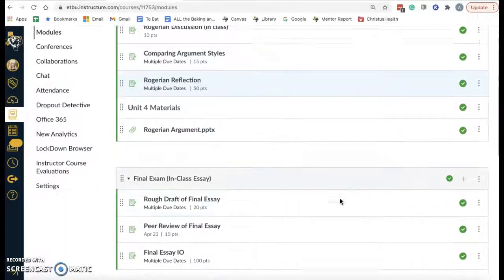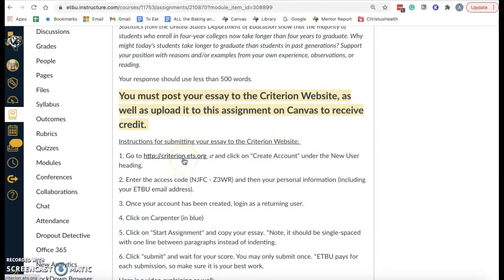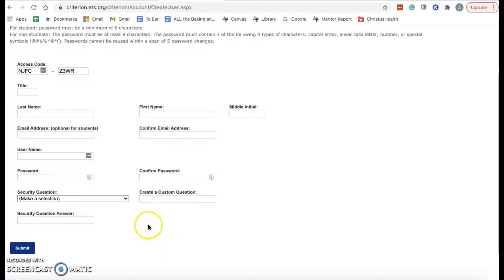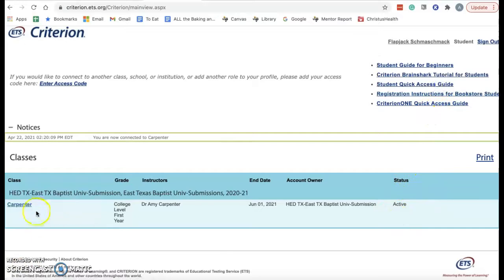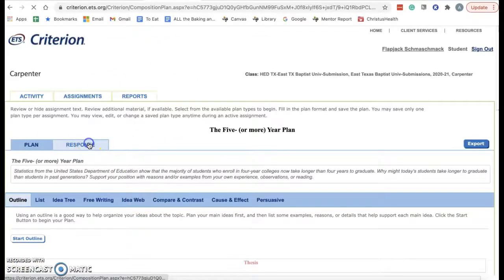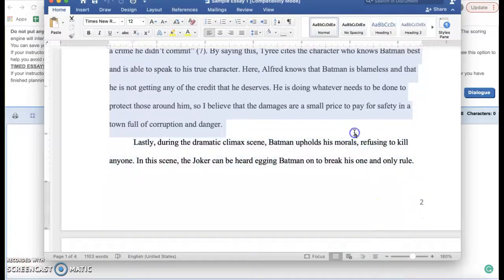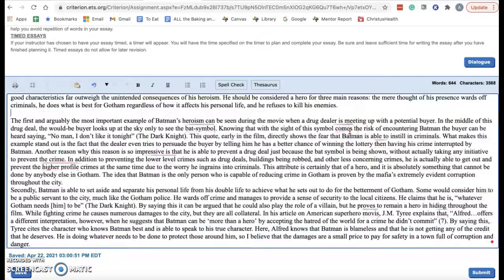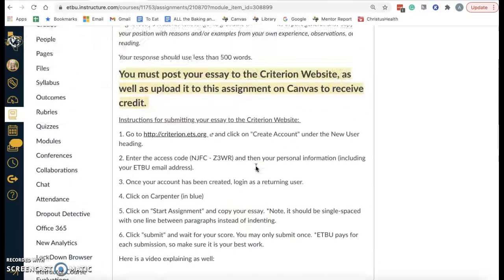Submitting Final Essay to Criterion Spring 2021